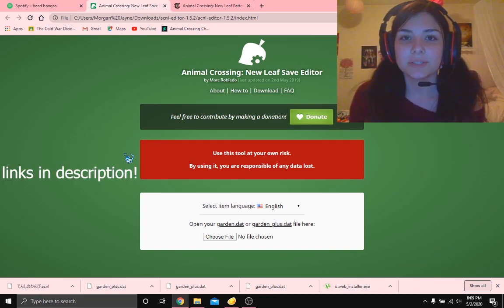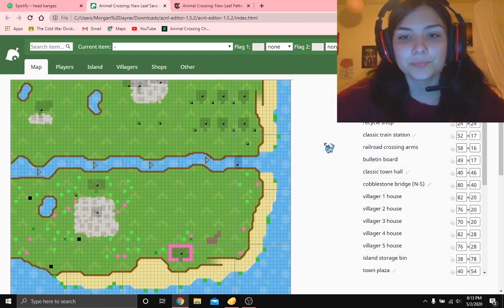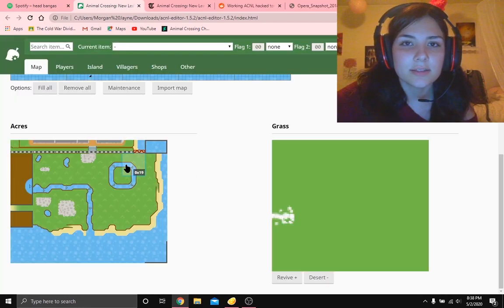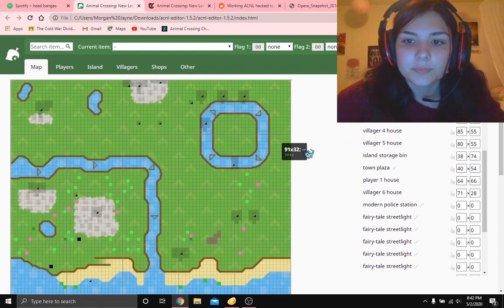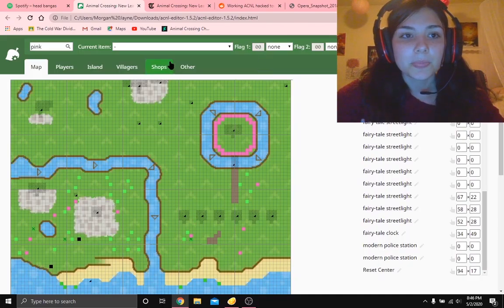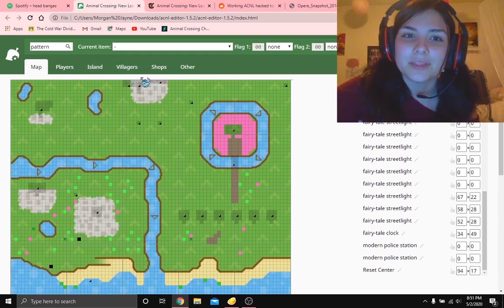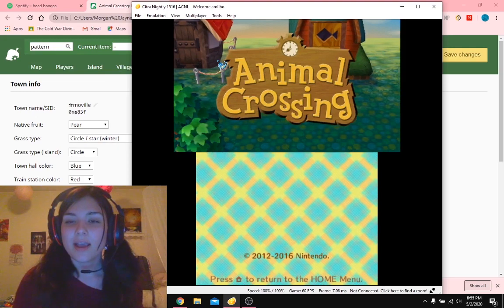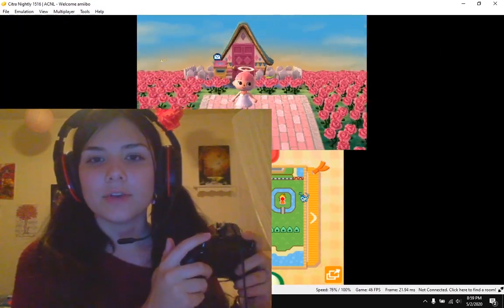How To Use ACNL Save Editor With Citra Emulator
Things you'll need:
- Animal Crossing .CIA file, preferably from your own purchased game.
(To get .CIA files from your own game, you need to have a modded 3DS
or 2DS with Luma (through boot9strap) or NTR for newer consoles.
I downloaded the file first
before using this using their download button at the top of the page.

I legally obtained all of these softwares and .cia files from my own game and 3DS, I suggest you do the same!

the contents above.